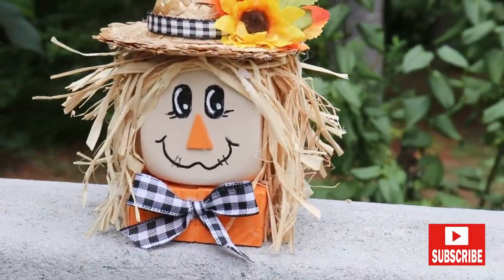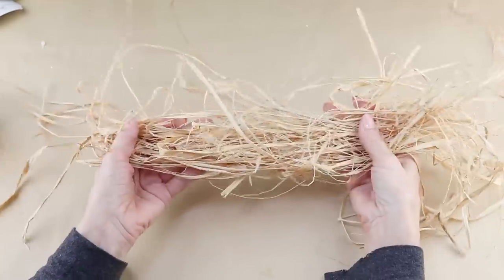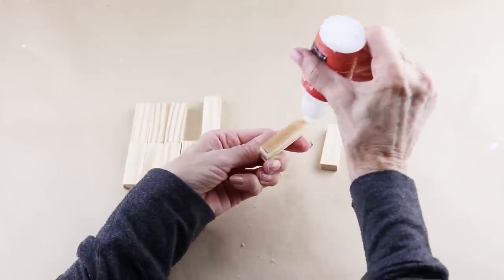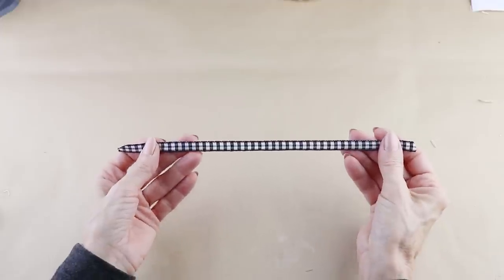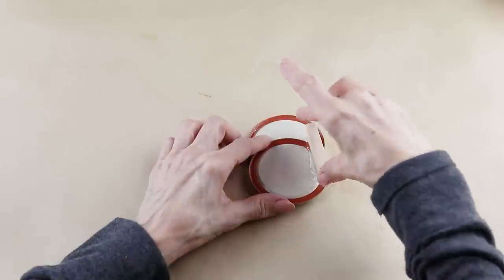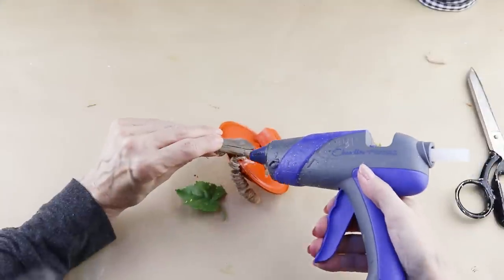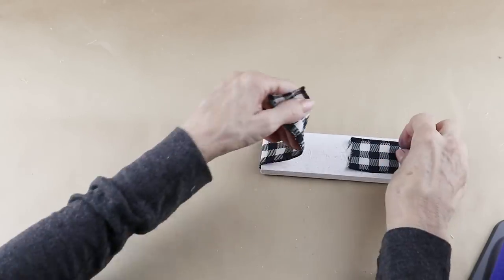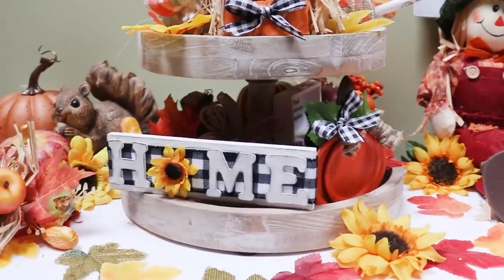NEW FALL DOLLAR TREE MINI SCARECROW DIY | TIERED TRAY PUMPKIN | HOME SIGN | TIER TRAY DECOR IDEAS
Today I'm sharing 3 Easy Dollar Tree Fall home decor mini DIYs for a Tiered Tray. I made a Scarecrow, Home Sign and a Pumpkin.  You can use them on a tiered tray and they also make cute decor pieces for small spaces. I really hope you enjoy making these Fall mini decor DIYs with me and if you're new to my channel, please hit that little red 'Subscribe Button' below so we can be new friends.
🌻 My favorite go to wood glue ~ Click the link for the site. XXOO
I'm always so  happy to see you and thank you again for stopping by!